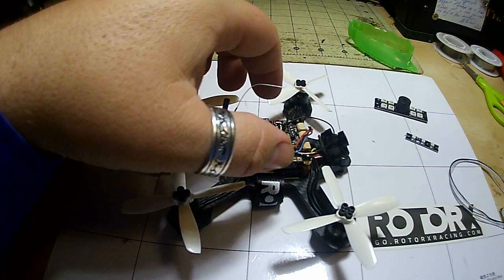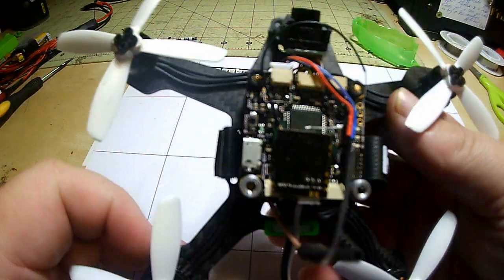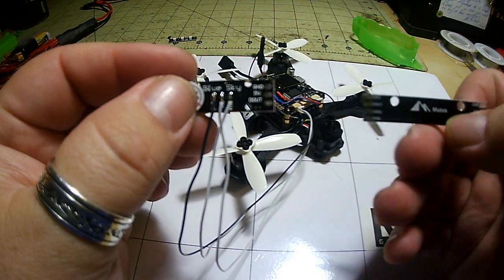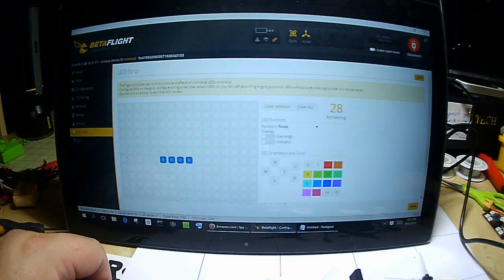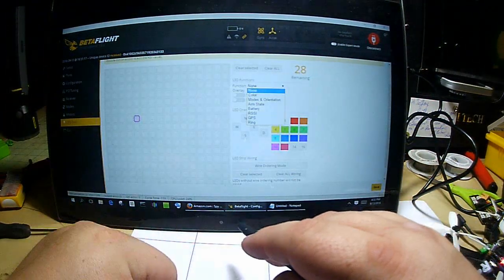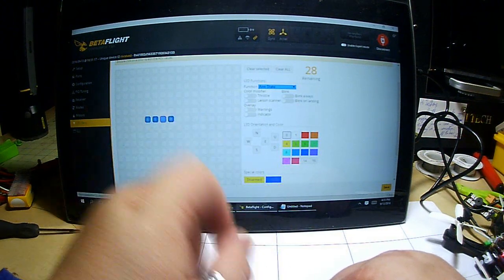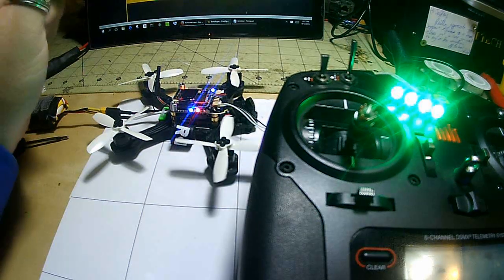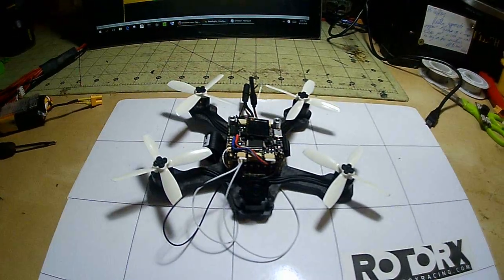RotorX Atom V2 DIY kit How to: Adding LED's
Caution, I live dangerously. Do not be stupid like me and test this with props on.=)

Sorry the Audio is not syncing correctly. Will need to re-upload as it is synced correctly before the upload.

Just a quick video on adding LED's to your Atom V2. I go over adding both standard and addressable LED's, and how to configure them to show arming state.